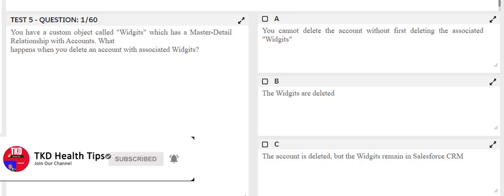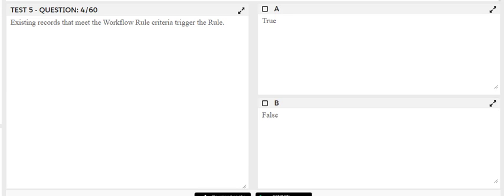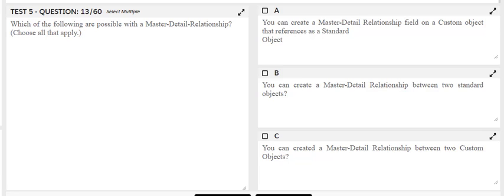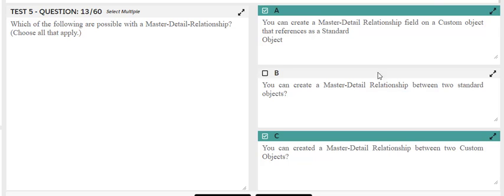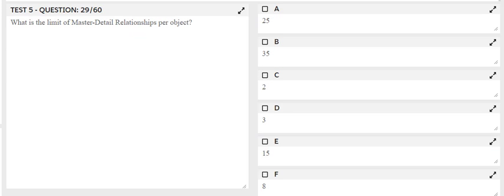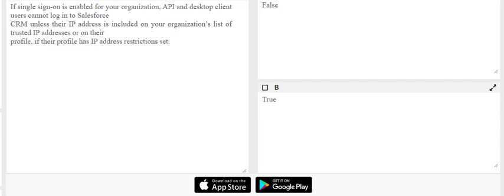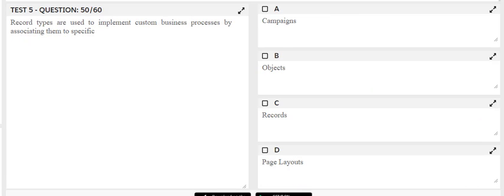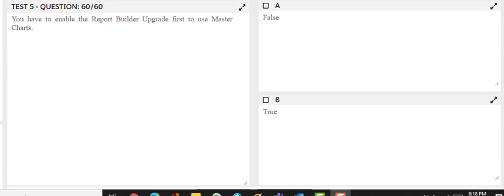Day 5 Learning On Salesforce ADM 201 Dumps Practice Exam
Salesforce ADM 201 Dumps - day 1 learning on salesforce adm 201 dumps practice exam. get ready for the salesforce admin 201 exam .

2021  Salesforce Adm-201 Real Exam Questions.

Salesforce ADM 201 Dumps - salesforce adm-201 dumps - administration essentials for new admins

 how i passed my salesforce admin 201 certification exam in 27 days.

  use these resources to pass the first time and understand what salesforce admin does.

get ready for the salesforce admin 201 exam in 7 days.
 2021updated salesforce adm-201 real exam questions.